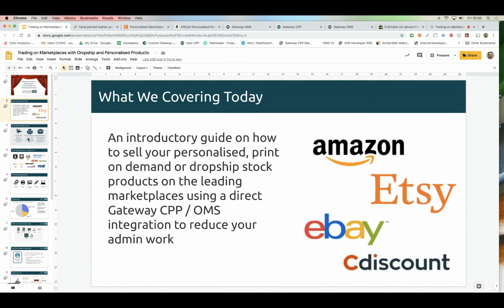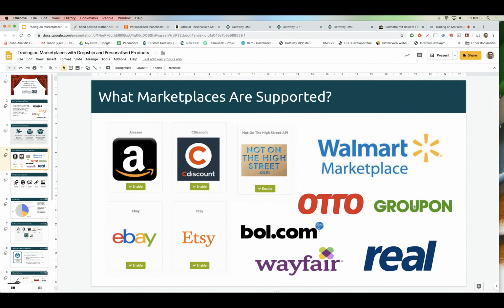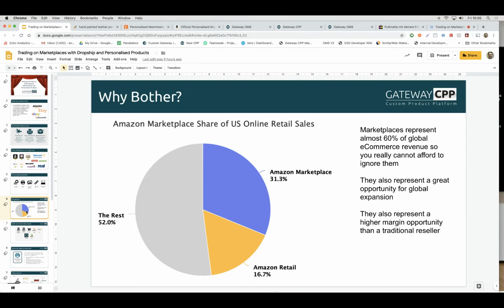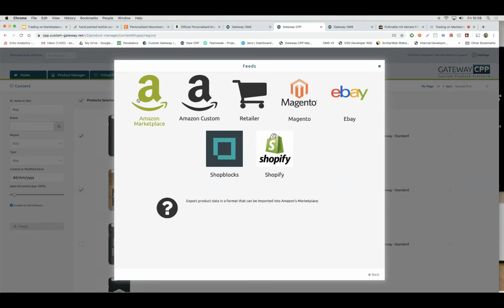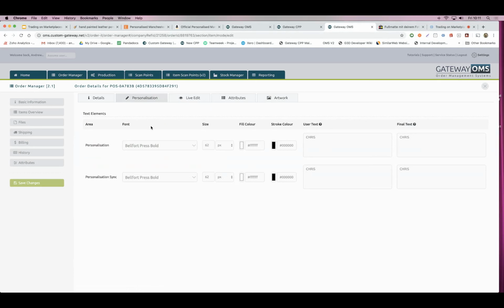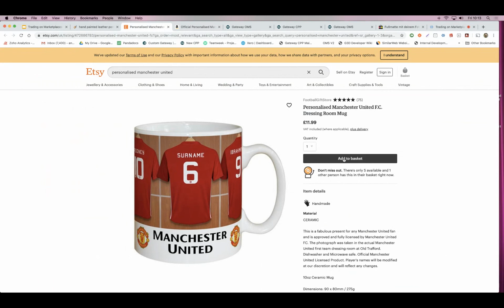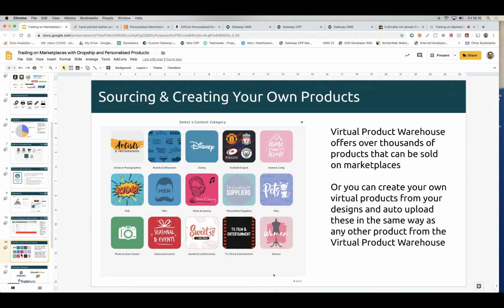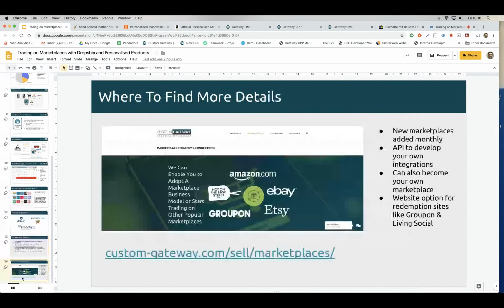Trading on Marketplaces with Dropship and Personalised Products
A short webinar explaining how to sell your personalised, print on demand or dropship stock products on the leading marketplaces using a direct Gateway CPP / OMS integration to reduce your admin work